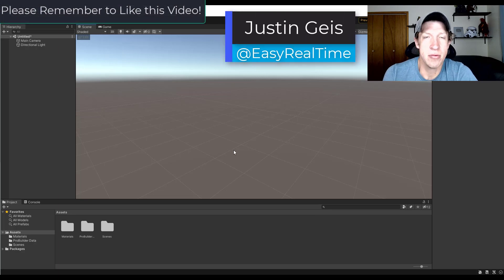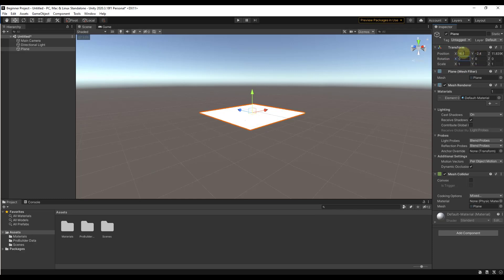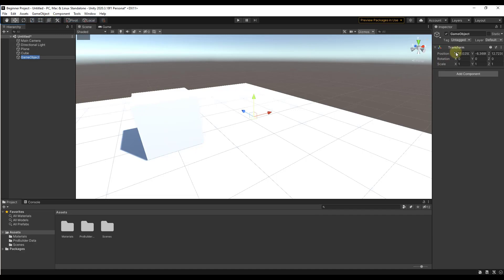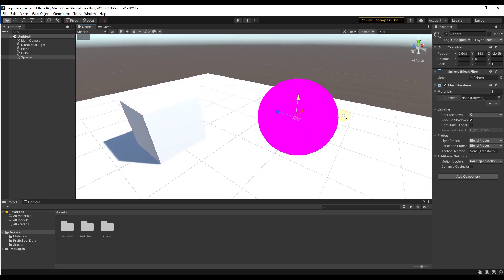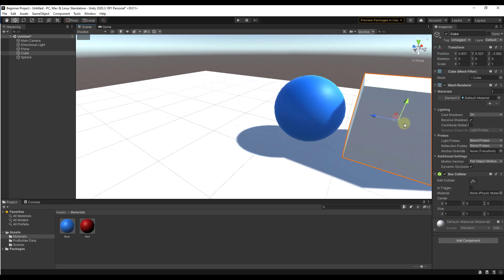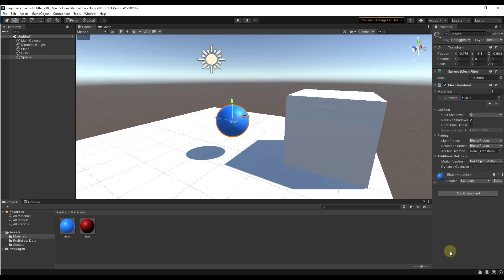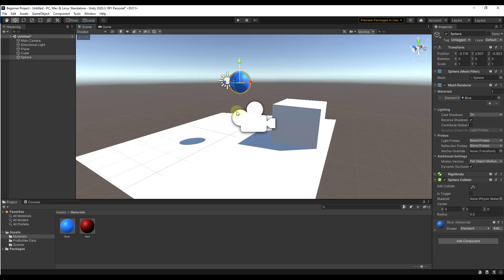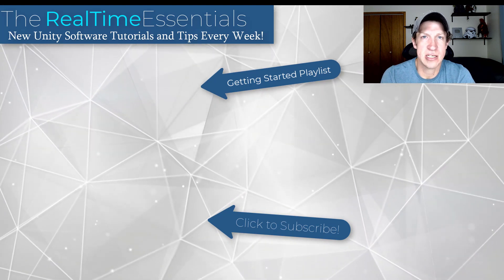What is a GAME OBJECT? Getting Started with Unity Part 2!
In this video, learn the basics of adding objects to your scenes using game objects and components. Plus, create your first physics simulation in Unity!

LINKS
UNITY ASSET STORE

TIMESTAMPS
0:00 - Introduction
0:30 - What is a game object and why does it matter?
1:05 - How to insert a game object
2:05 - Adjusting game objects with the inspector
3:45 - Creating a Game Object from Scratch
4:10 - Adding an empty game object and populating it
5:24 - Showing a game object with a mesh renderer
6:02 - Adding a material to our mesh
&;31 - Adjusting Mesh Renderer Visibilities
9:13 - Adding a Physics Simulation to an Object with a Rigid Body
10:30 - Adding collisions to a rigid body
11:56 - Adding physics to a pre-made game object
13:00 - Other Unity Tutorials